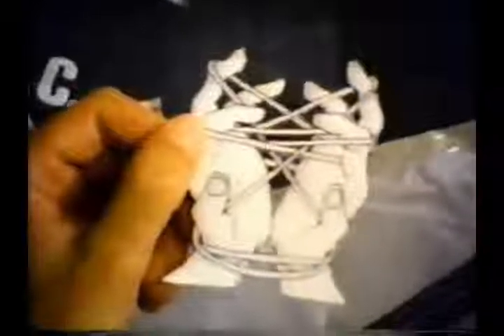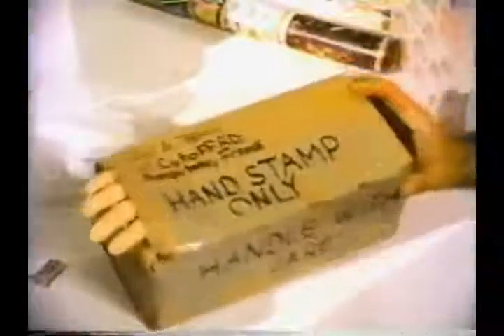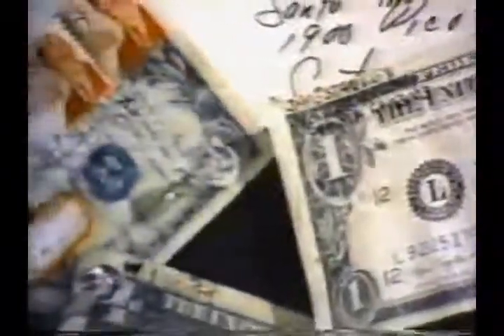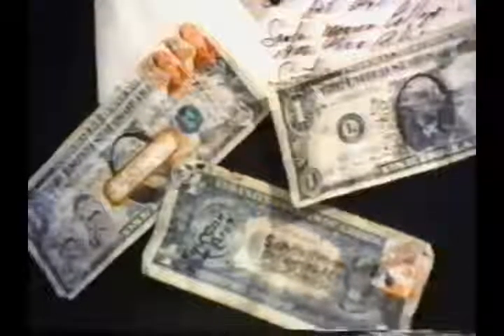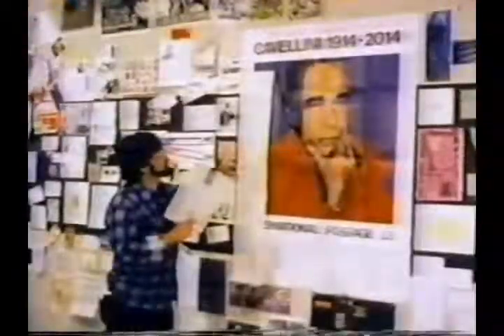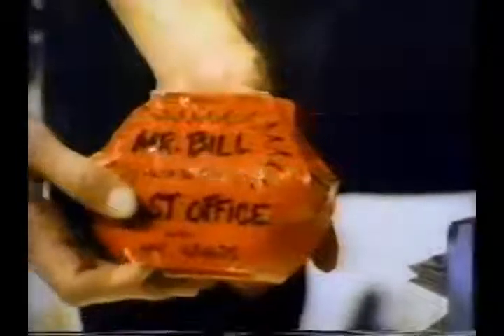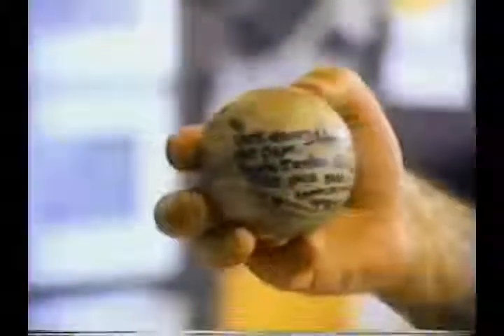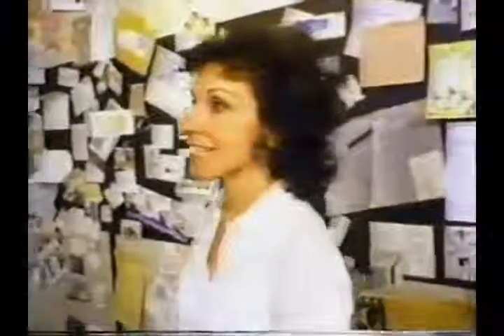InterDaDa 84 DaDa TV Post Office Segment